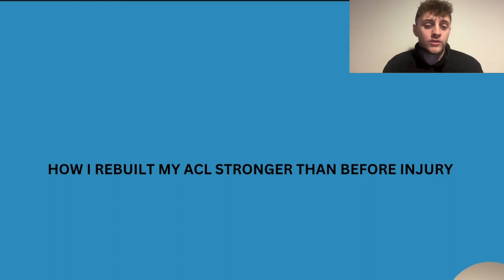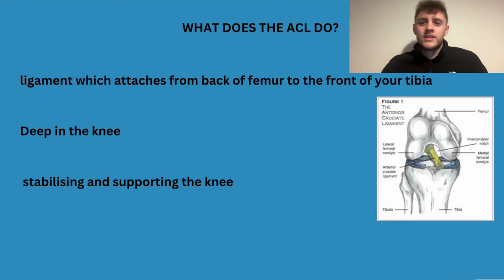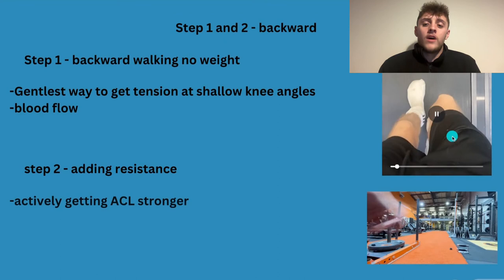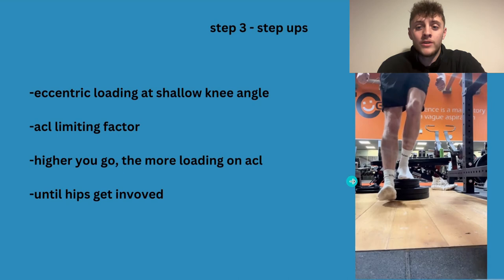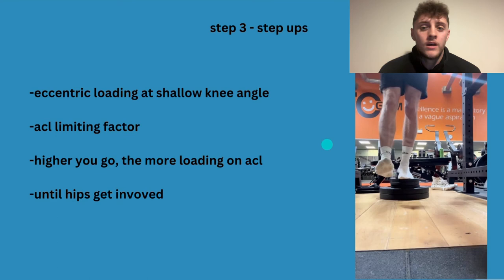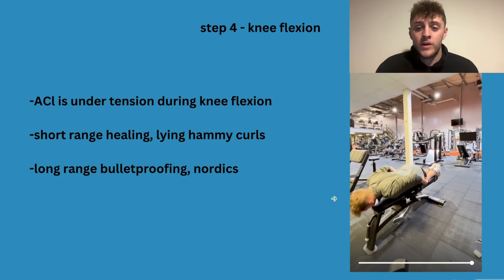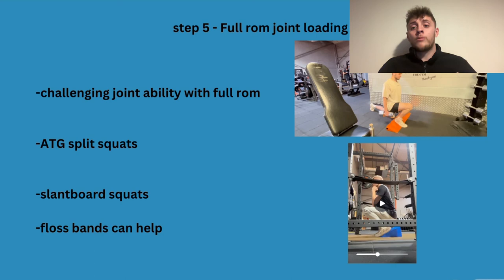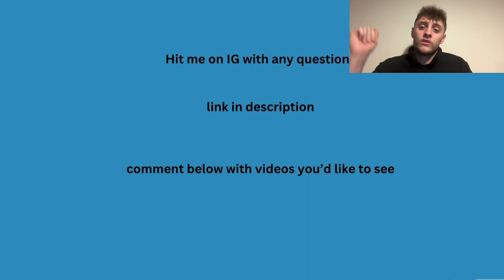How you can rebuild your ACL stronger than before injury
In this video i go through exactly how i overcame my ACL injury and outline steps which you can follow to do the same